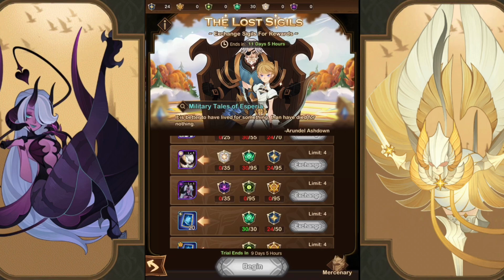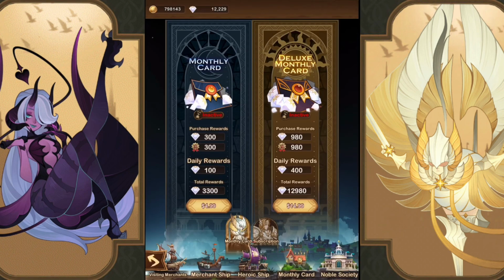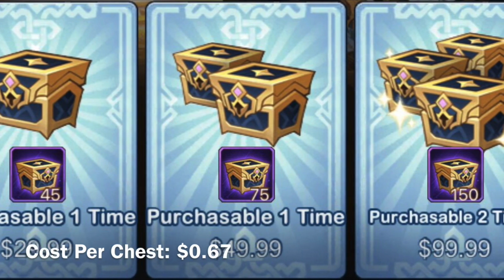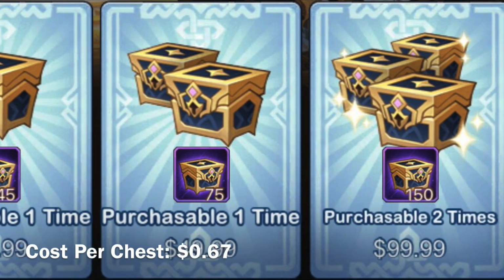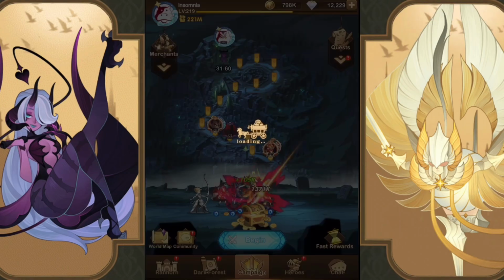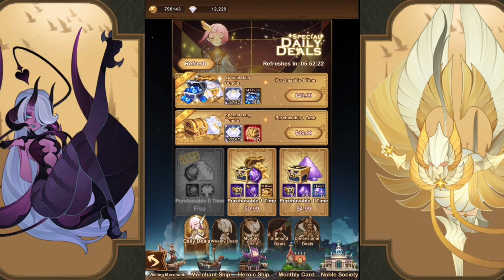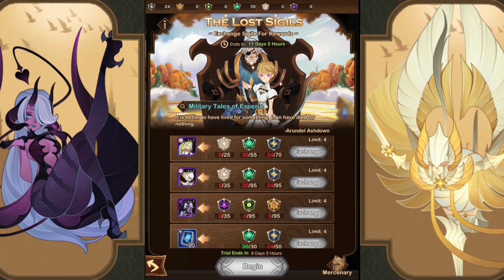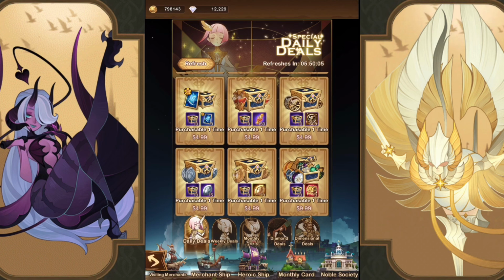GETTING THE MOST FOR YOUR MONEY! CHEST OF OMNIPOTENCE! [AFK ARENA]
Best cost and return for money spent!